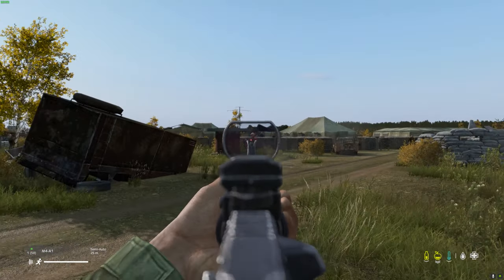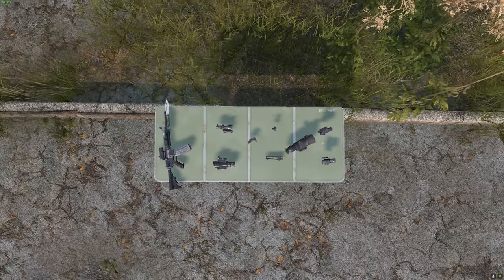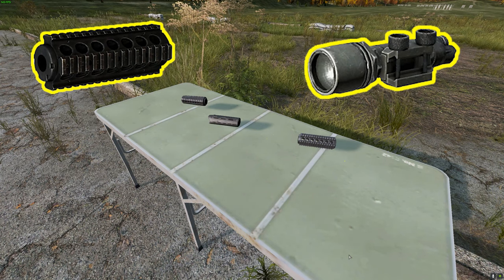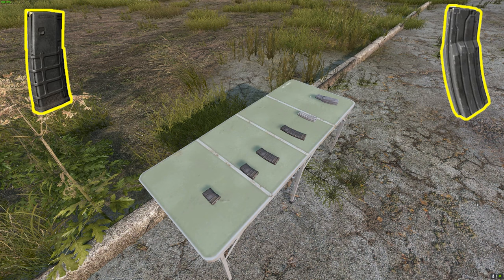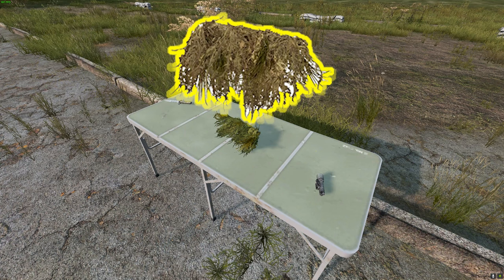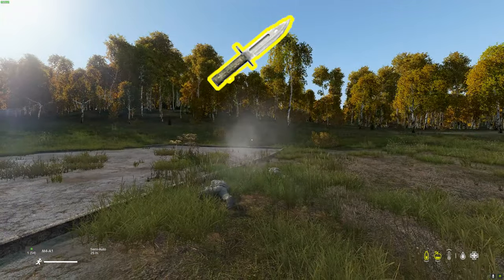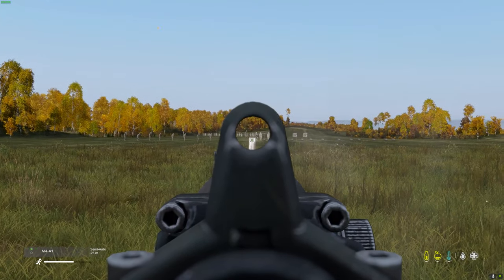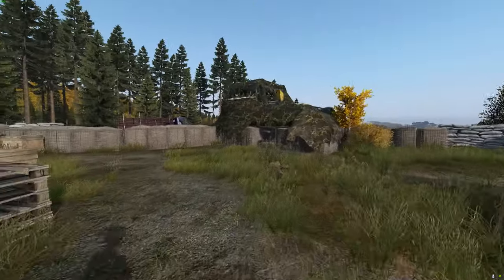Dayz: M4A1 Guide, Location, Attatchments, Statistics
Hey guys, welcome to a series i call weapon wednesdays! Todays video will be having an indepth look at the M4A1! This gun is one of my favourite weapons in DayZ as it packs a huge punch for any situation. I hope this guide helps you find one!

Timecodes:
0:00 - Intro
0:35 - Location
1:13 - Sights
1:40 - Handguards
2:11 - Buttstocks
2:44 - Magazines
3:15 - Suppressors
3:40 - Accessory Attatchments
4:00 - Zombie Damage
4:08 - Player Damage
4:31 - Firing Range
6:14 - Outro